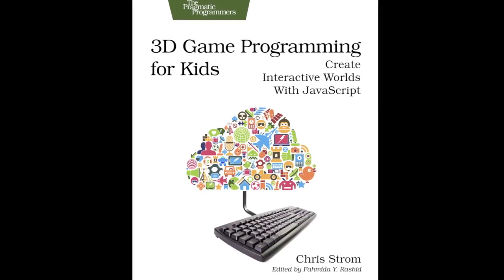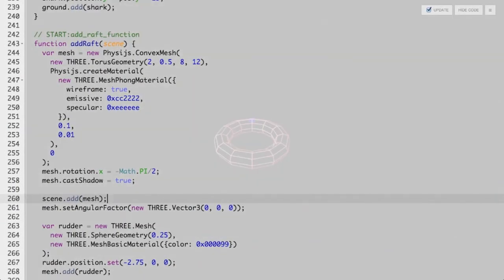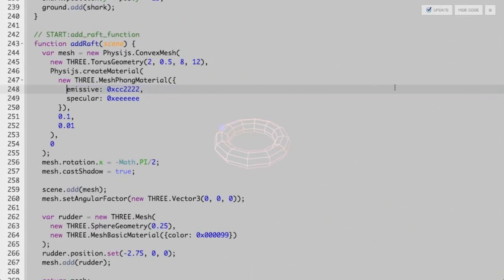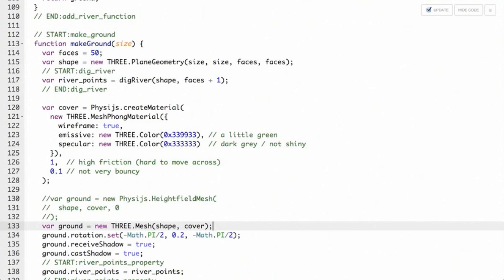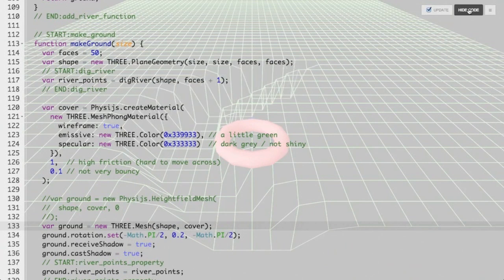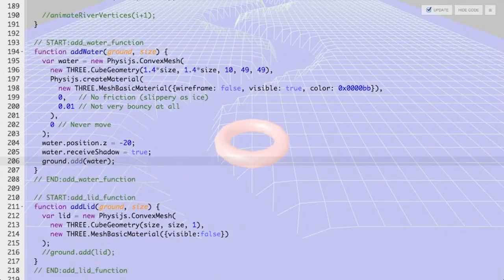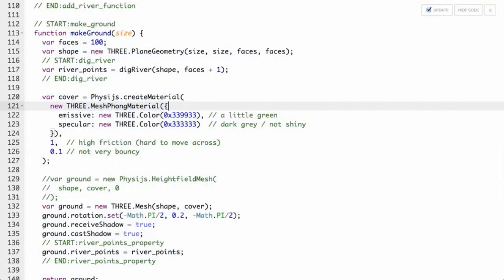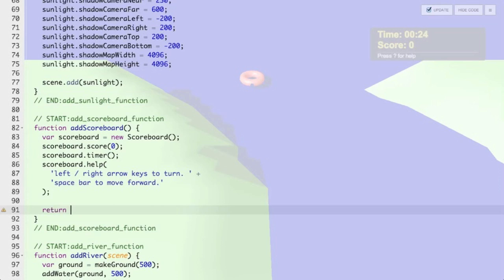3D Game Programming for Kids: Create Interactive Worlds with JavaScript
From The Pragmatic Bookshelf, You know what's even better than playing games? Creating your own. Even if you're an absolute beginner, this book will teach you how to make your own online games with interactive examples. You'll learn programming using nothing more than a browser, and see cool, 3D results as you type. You'll learn real-world programming skills in a real programming language: JavaScript, the language of the web. You'll be amazed at what you can do as you build interactive worlds and fun games.